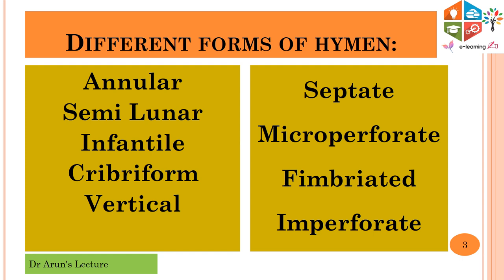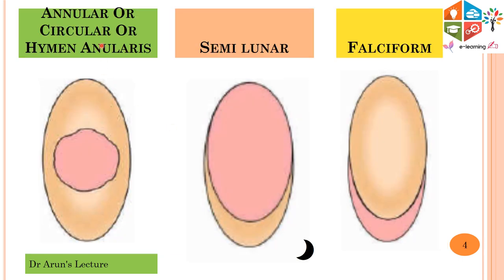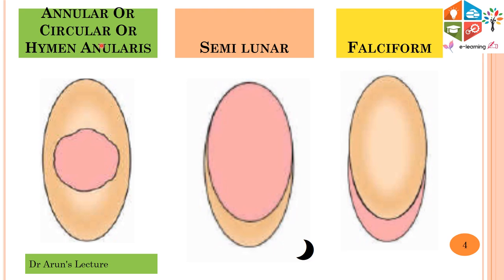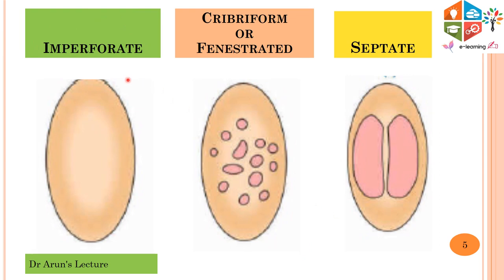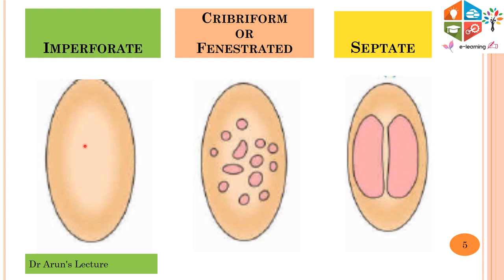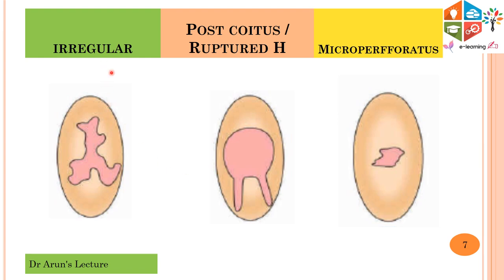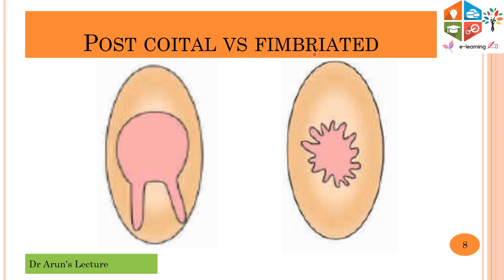Different Forms of Hymen | FMT 3.18 | CBME | elearnerdeck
To Learn About Different Forms of Hymen & its Medicolegal Importance